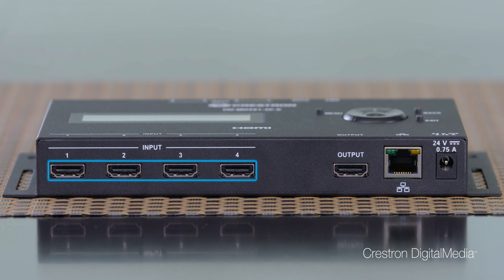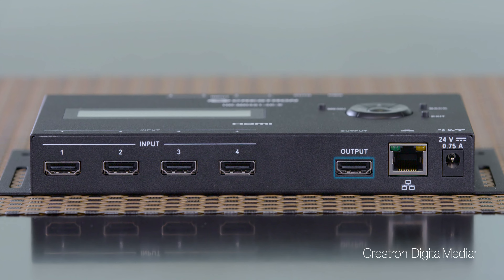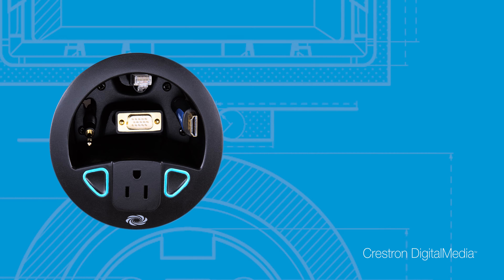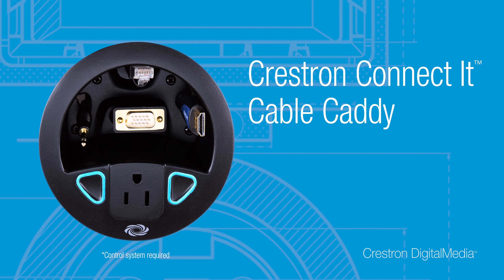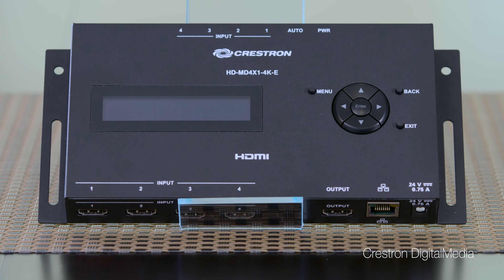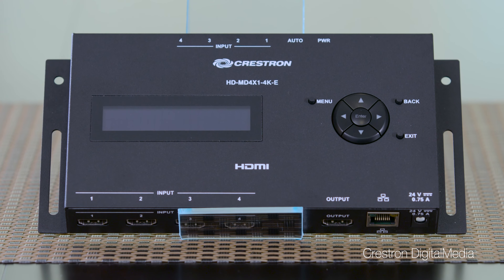Crestron DigitalMedia™ 4K video 4X1 auto-switch overview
Jeff Singer provides an overview of the features, benefits, and setup of the HD-MD4X1-4K-E, Crestron’s lowest-priced 4K/60 switcher, ideal for small rooms.